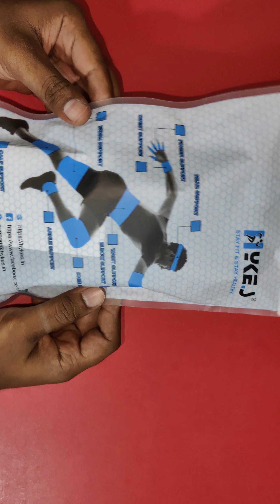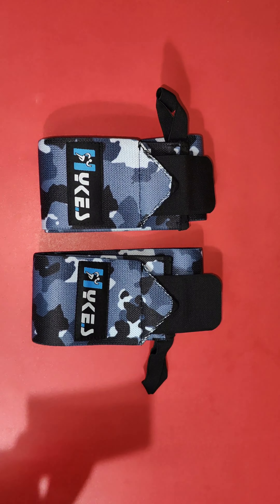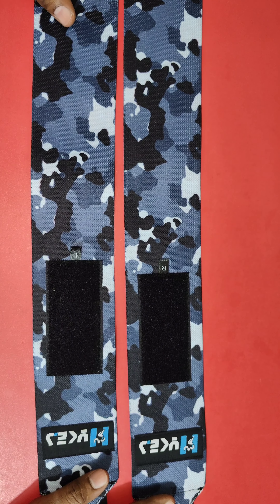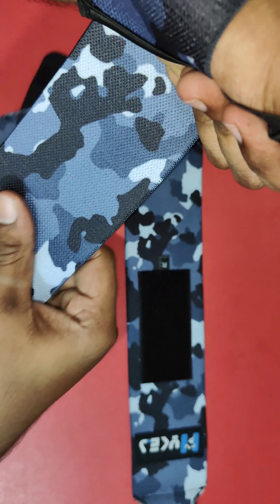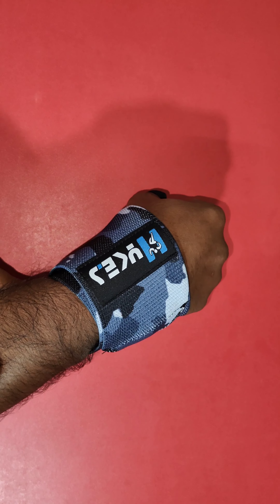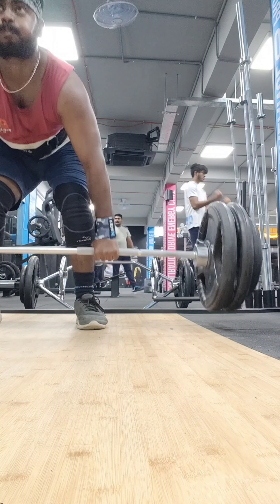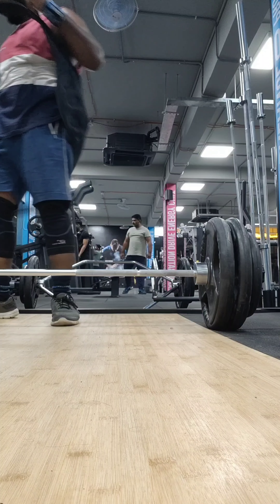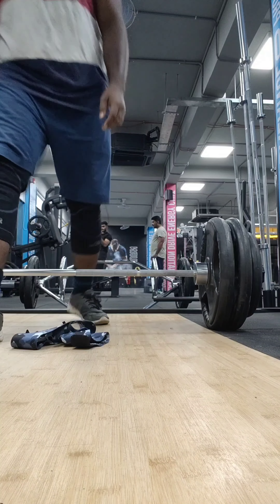Best Wrist Band for Gym | Under 500 | Review after using 30 Days | Hykes Wristband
What Are Wrist Wraps?

Wrist wraps are the only wrist accessory that a workout’er wears to reduce the tension on their wrists when exercising.

What are the Benefits of Using Wrist Wraps for Wrist Support?

Unlike a few aesthetic gym accessories, wrist wraps are an intentional accessory. Wearing them has clear-cut benefits!

It acts as wrist protection and prevents the wrist joints from getting injured during heavy workouts.

It provides a good grip and stability to your bones and enables you to go the extra mile. For example, a weightlifter wearing a wrist support gets the stability to lift more or additional weight than they used to lift when not wearing a wrist support.

Apart from the support, it aids in wrist alignment and prevents discomfort if any.

Also, wearing a wrist wrap boosts your confidence.